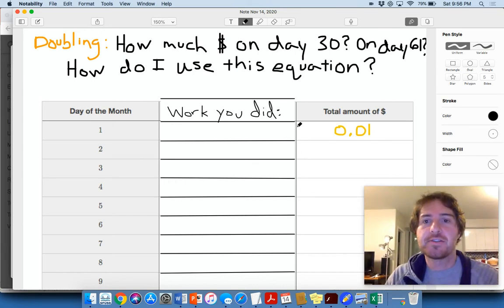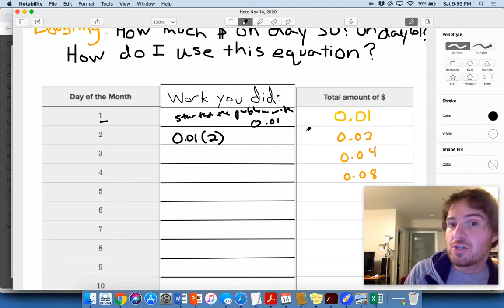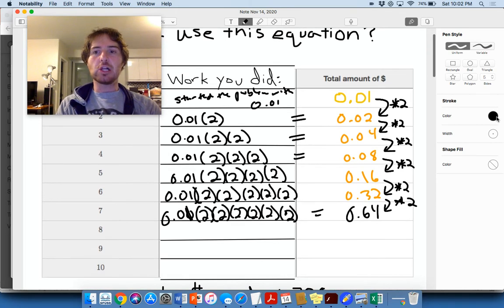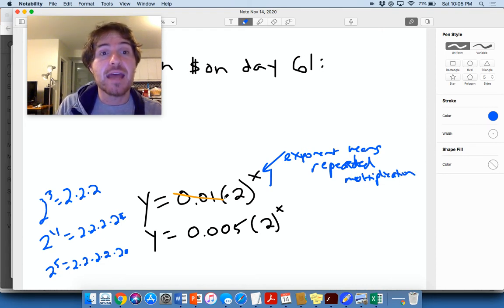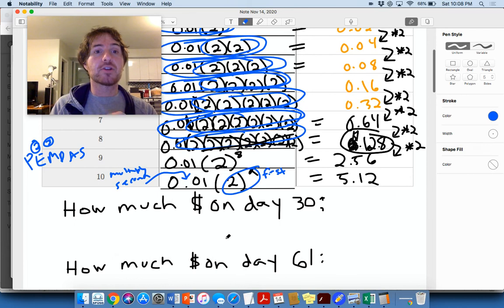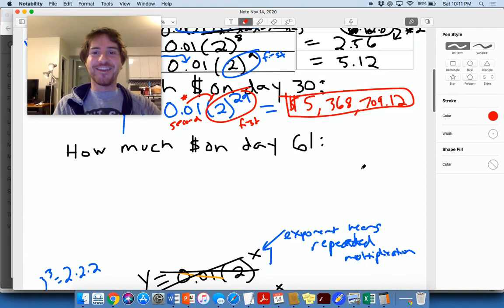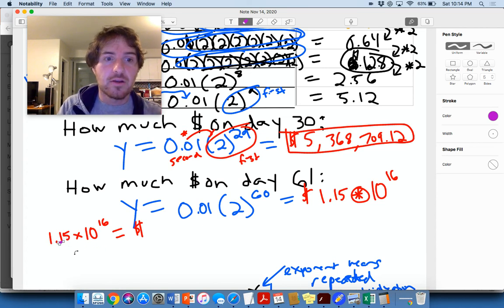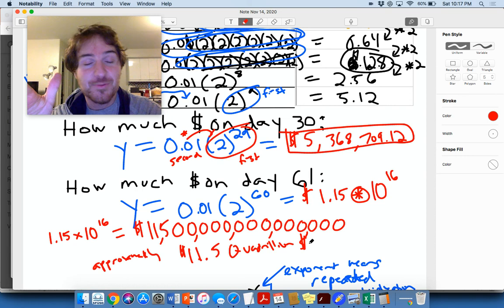How much money in 61 days? Exponential growth